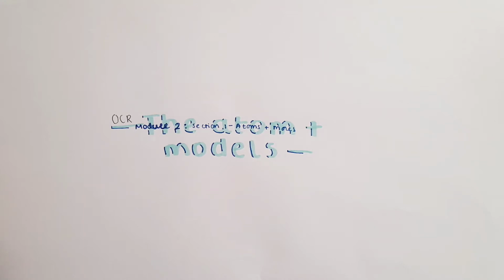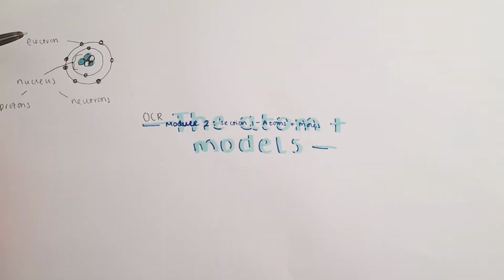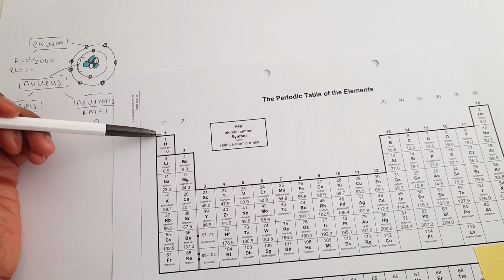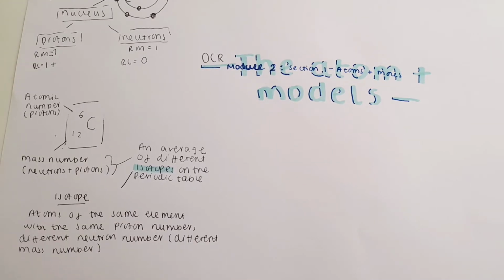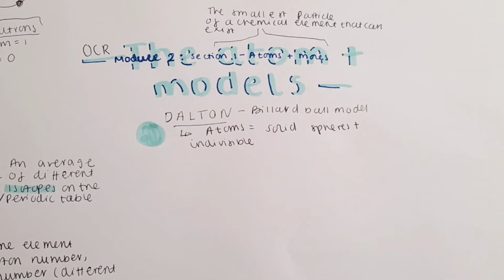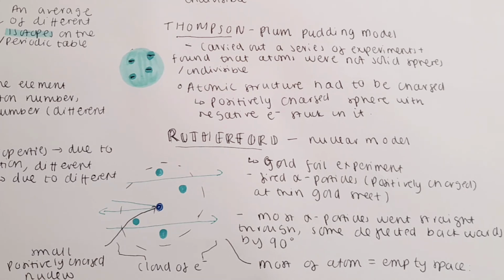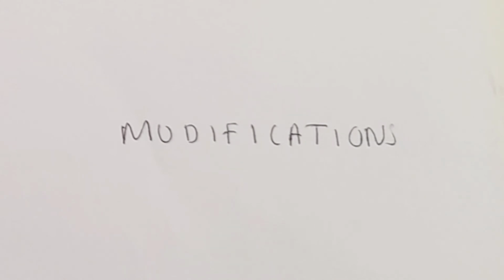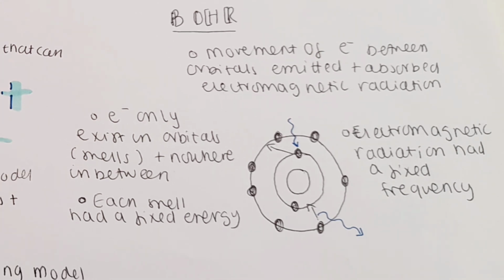OCR A level Chemistry -2 - The Atom and Atomic Models